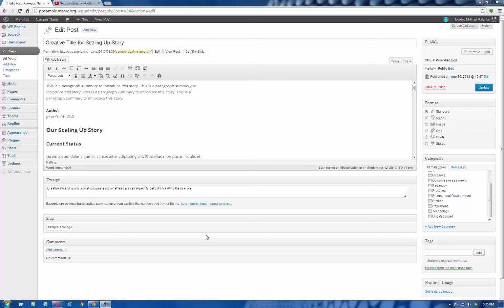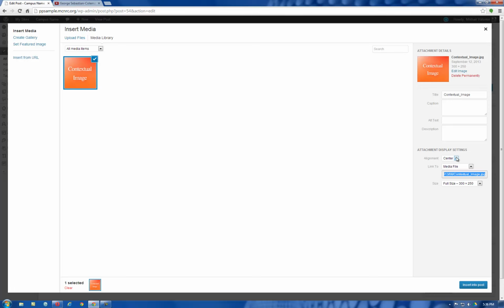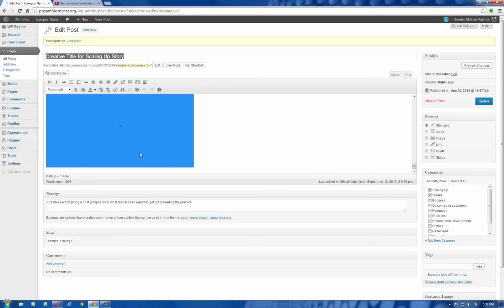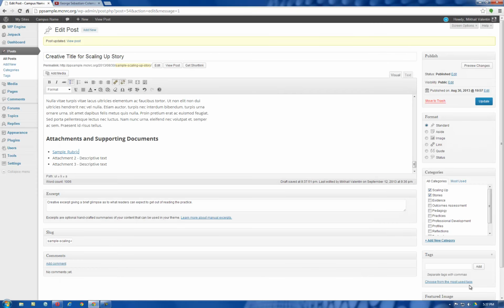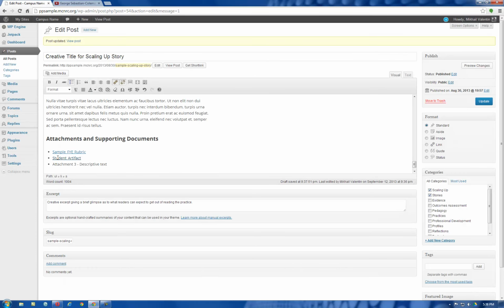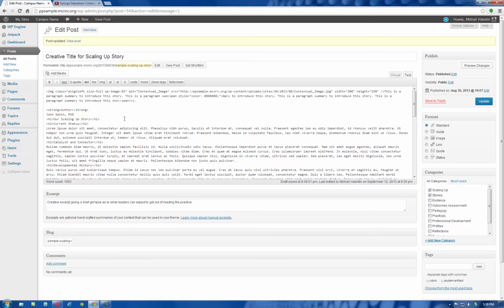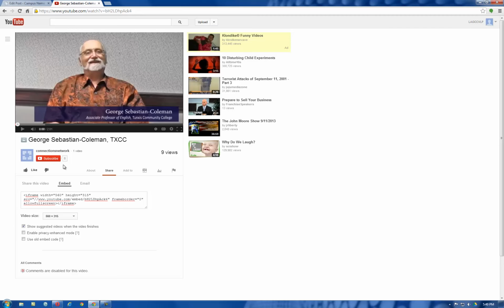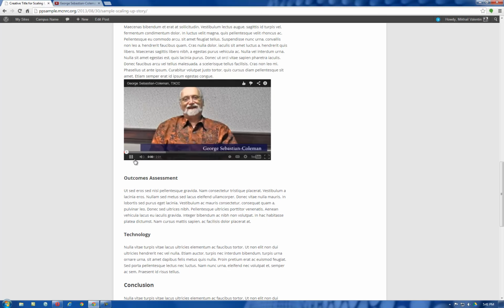Adding Media to Pages and Posts